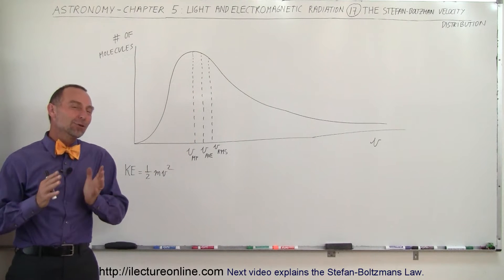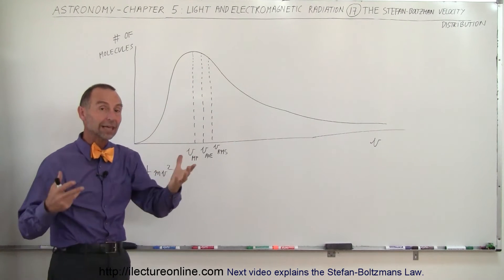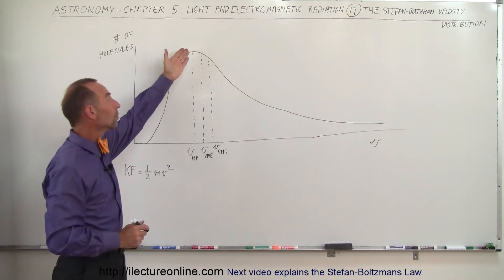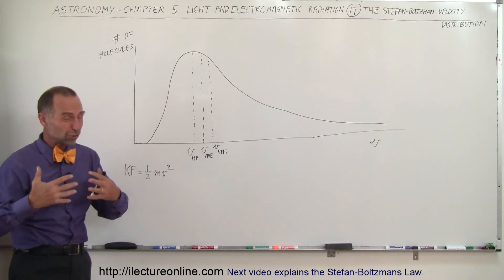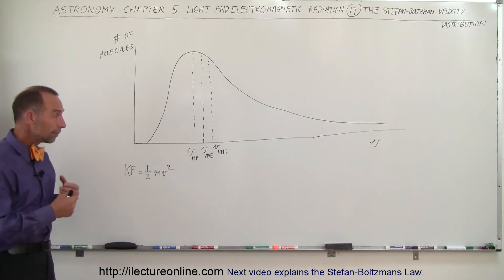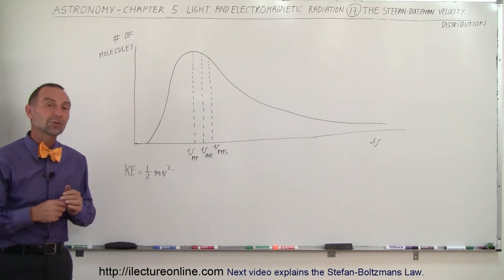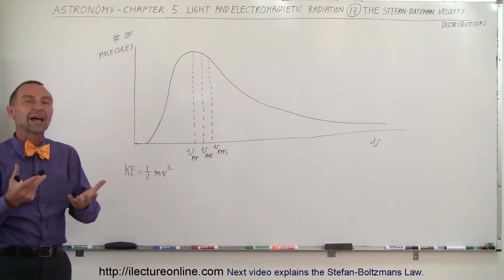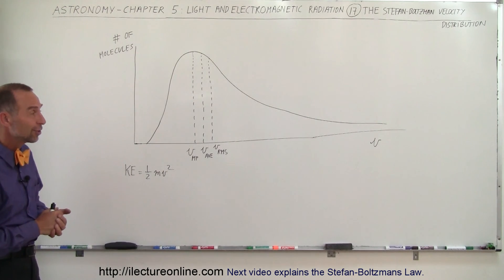Astronomy - Ch. 5: Light & E&M Radiation (17 of 30) Stefan-Botzmann Velocity Distribution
In this video I will compare the radiation curves of different stars and a person.